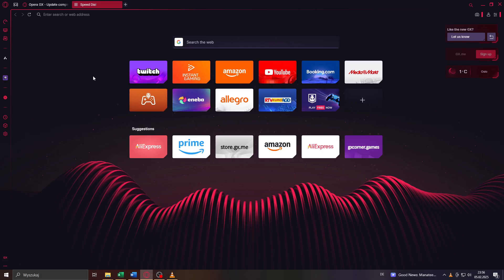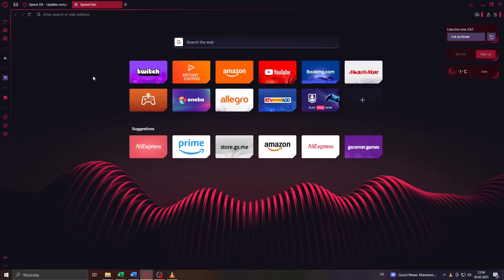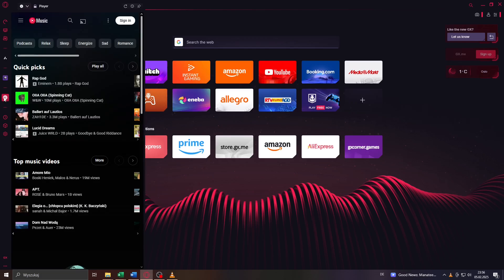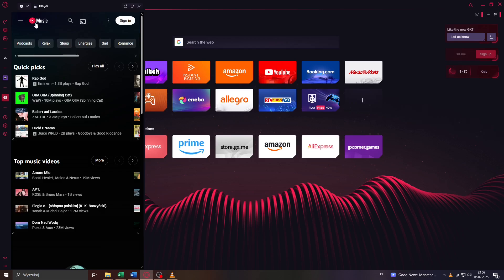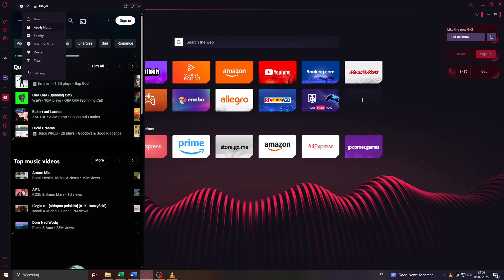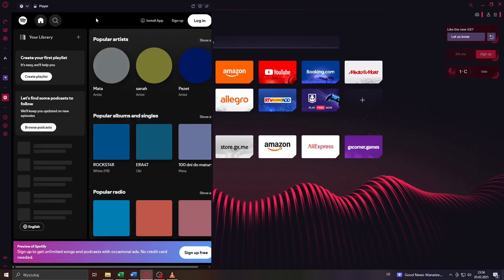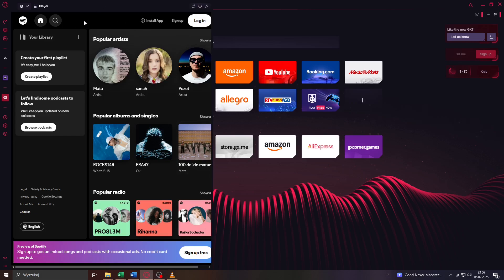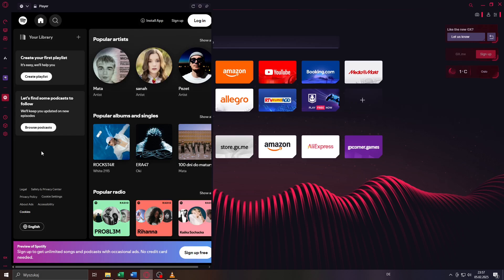How to Add Spotify to Sidebar in Opera GX — Step by Step Opera GX Tutorial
Add Spotify to your Opera GX sidebar to stream music directly in the browser. | The tutorials on this channel are meant to explain common features in browsers and productivity tools. Details shown may differ across versions or devices. Always review your own settings before making adjustments.